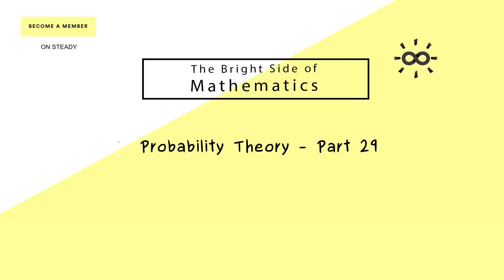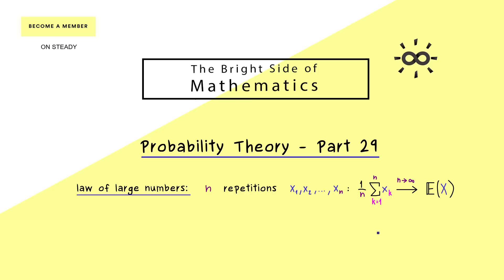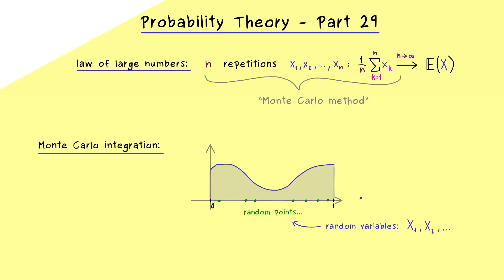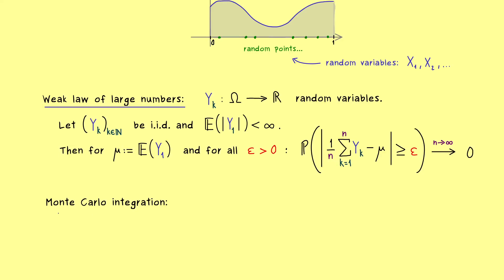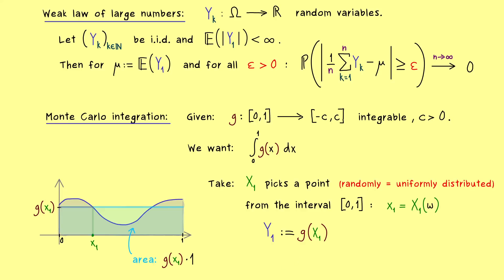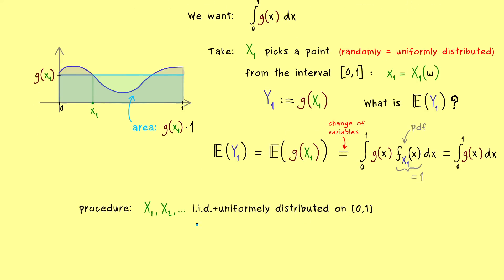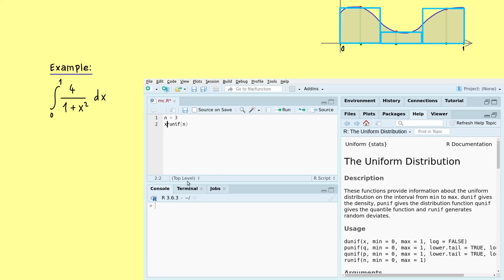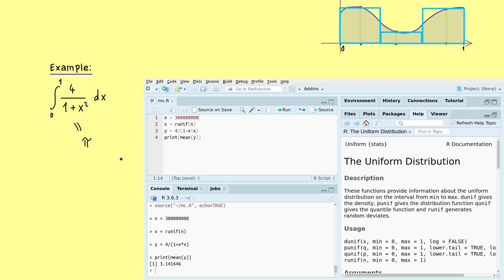Probability Theory 29 | Monte Carlo Integration